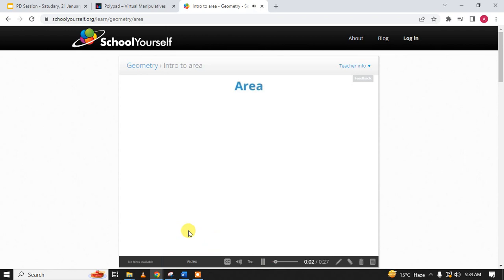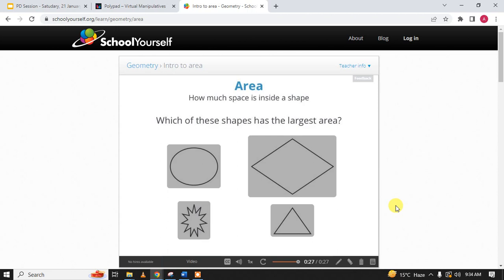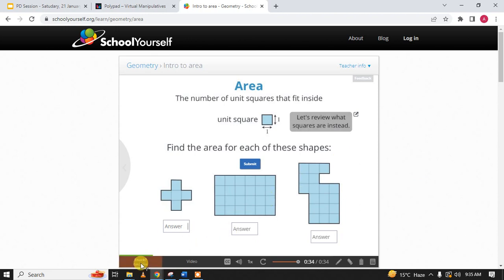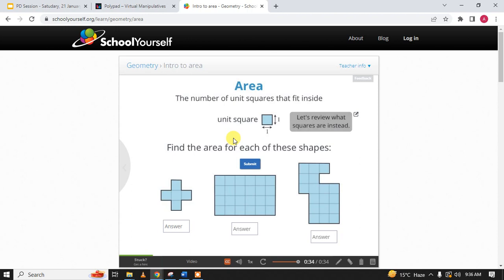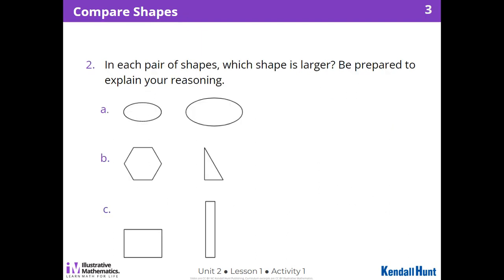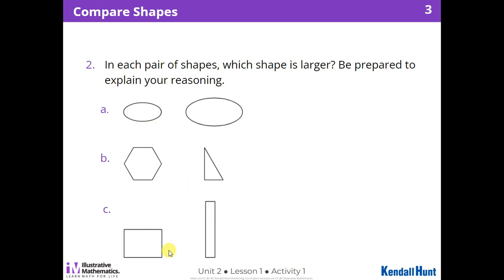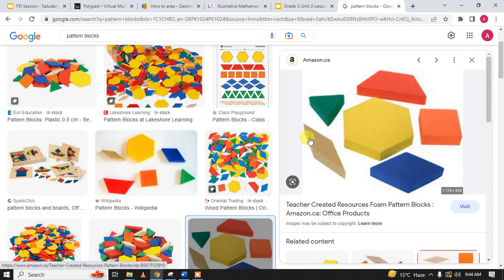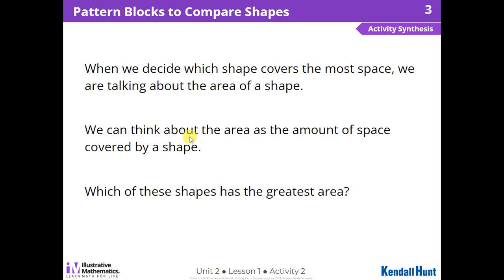Sample Plan Area Part 1